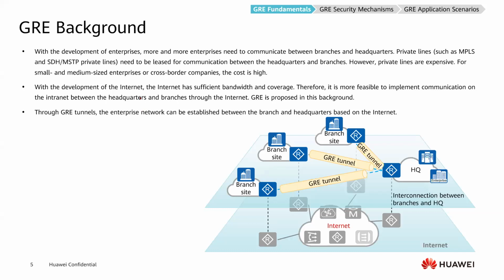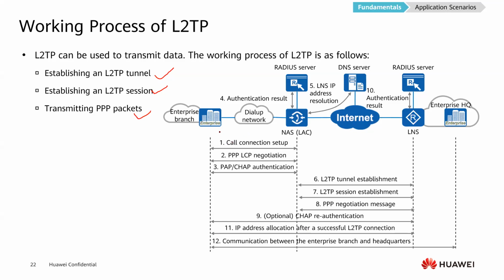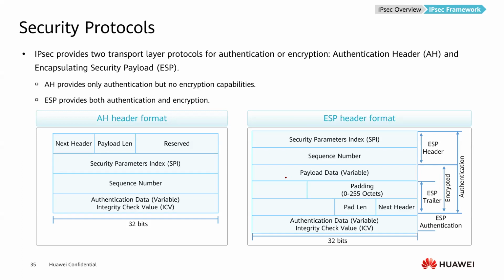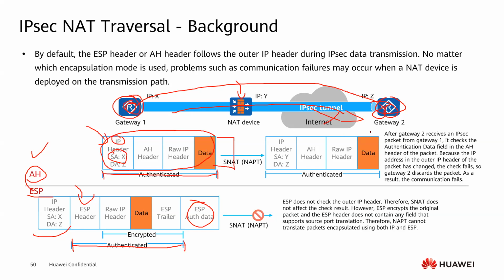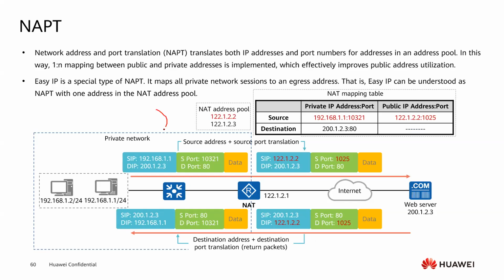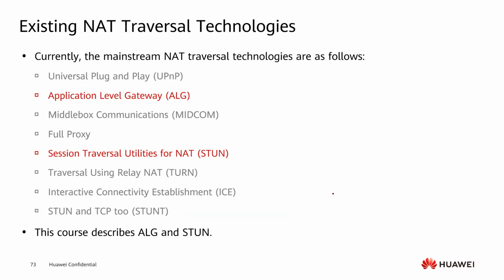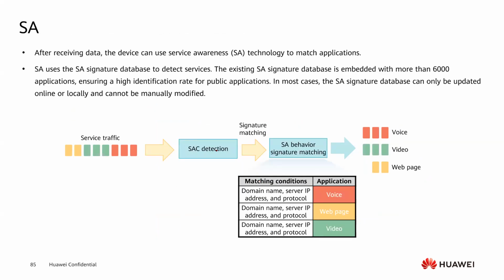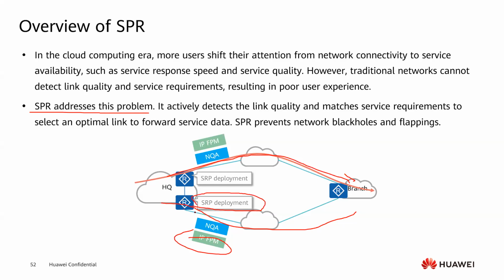【20211028】 26 Key Technologies of WAN Interconnection